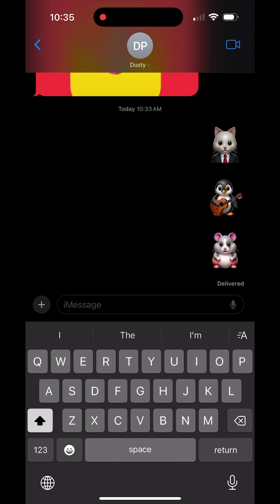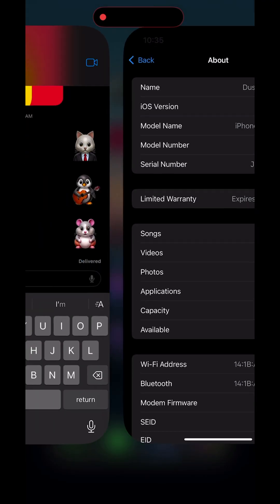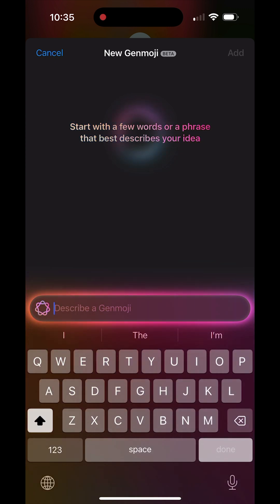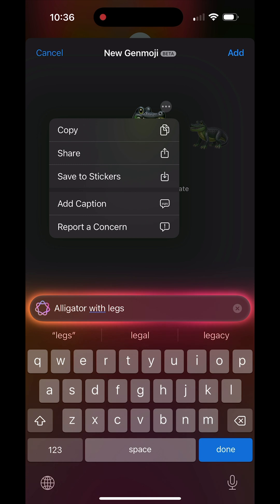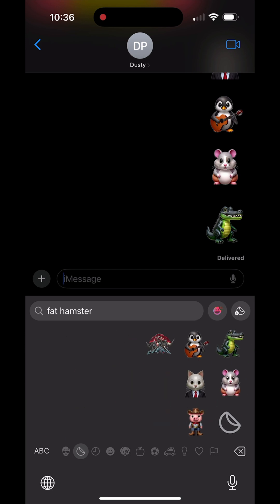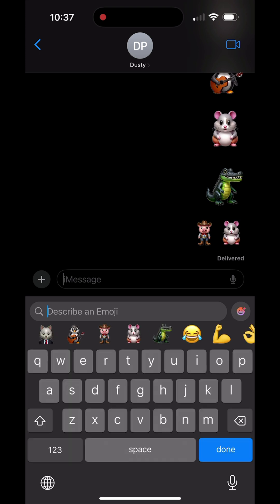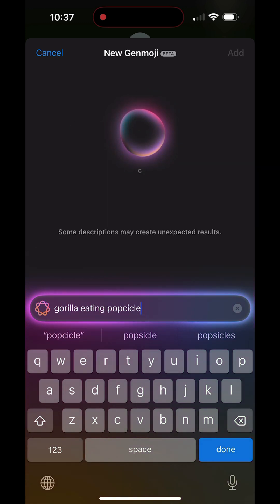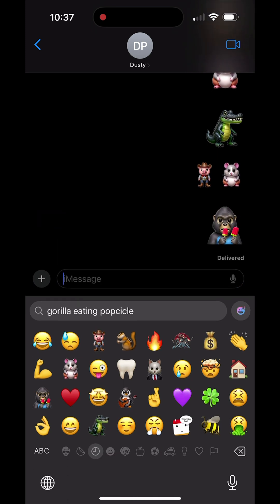How To Create Your Own Custom Emojis With Genmoji on iPhone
In this video, learn how to create custom emojis using your iPhone's new Gen Emojis feature.

Video:  @YouTubeCreatorsHubPodcast